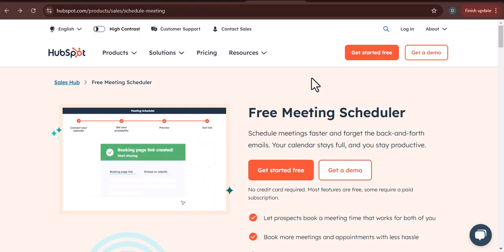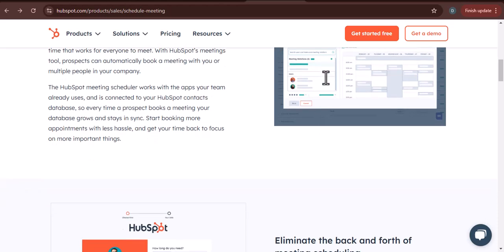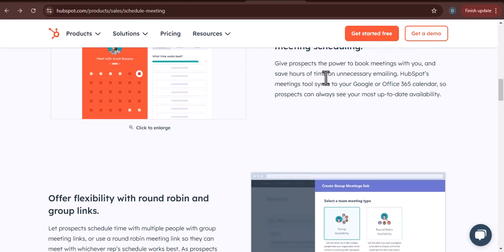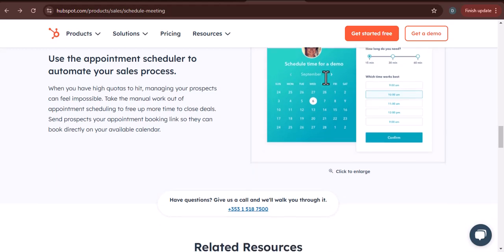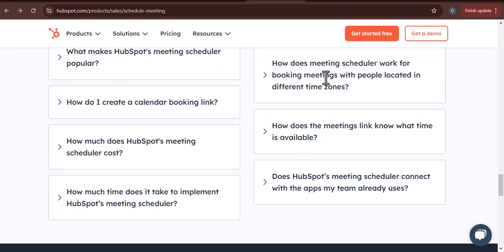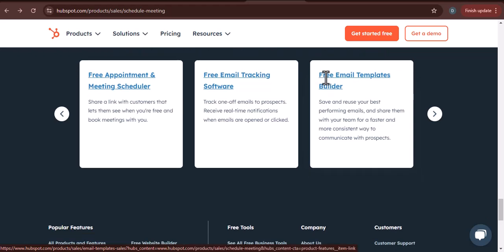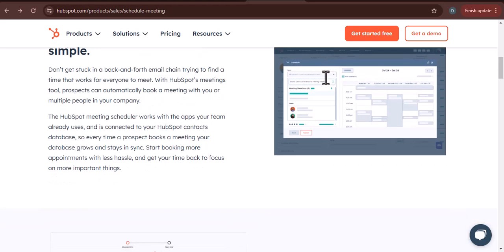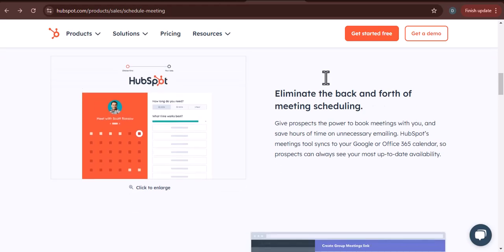What does click mean on HubSpot meeting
In this video, you will learn about What does click mean on HubSpot meeting

9 YouTube Channel Ideas to Help You Choose Your Own

✅IGNORE THIS
Related Search: